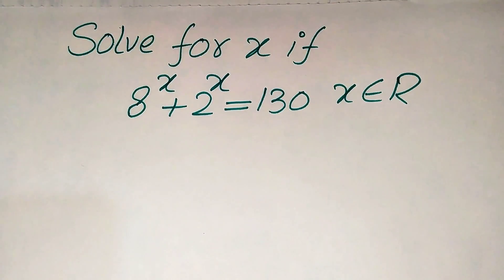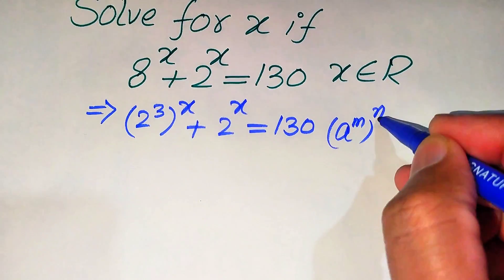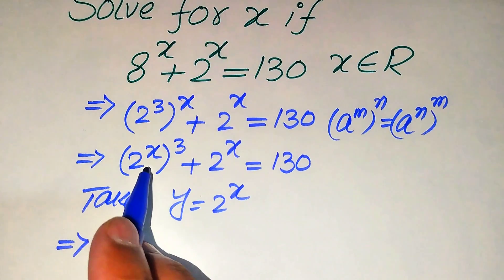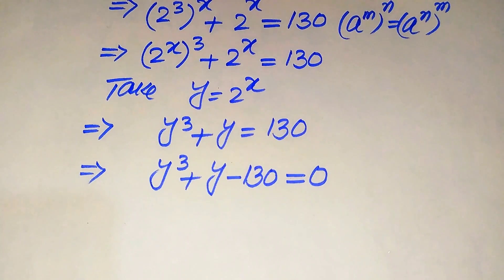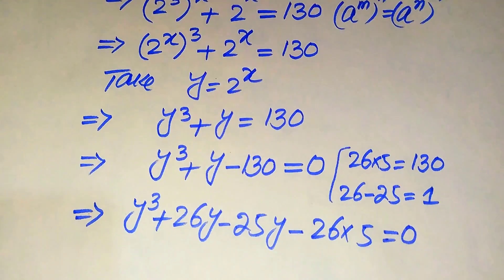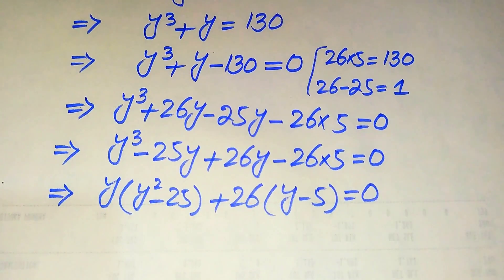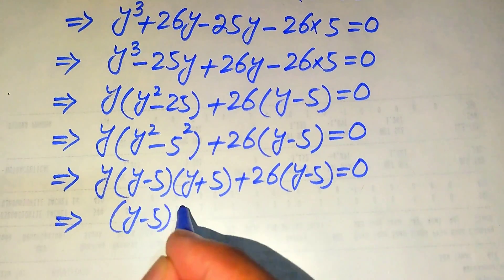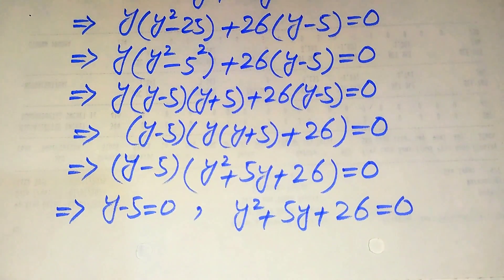Solving a 'Harvard' University entrance exam |Find x?